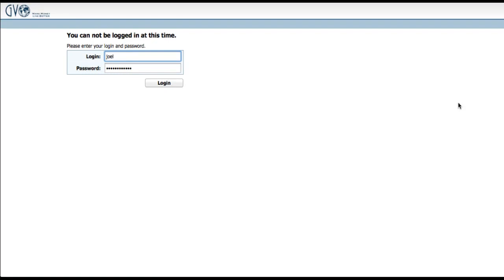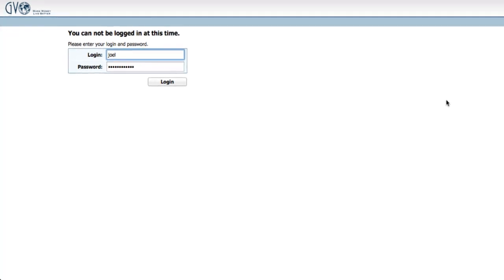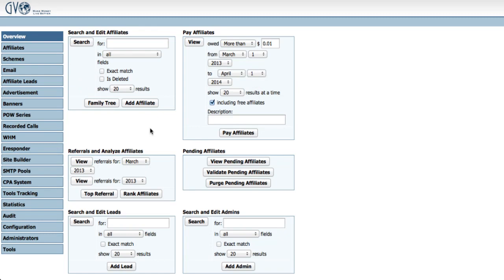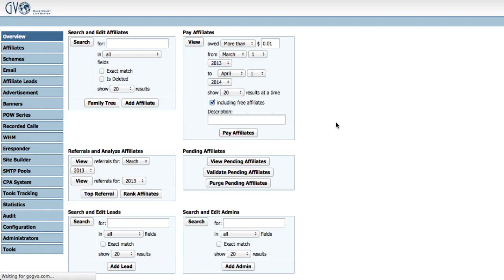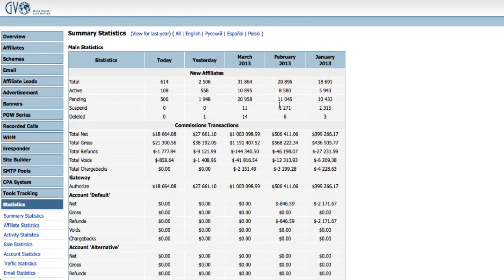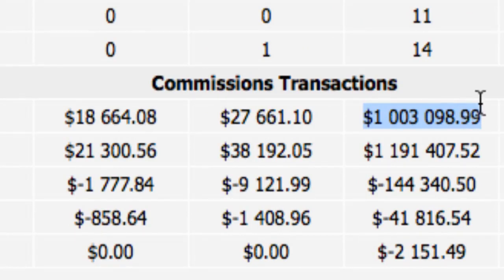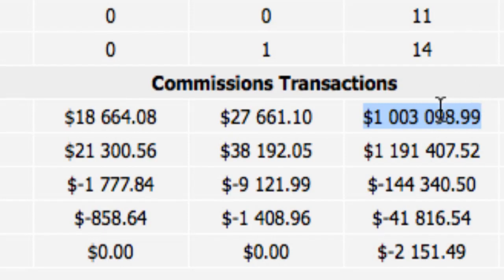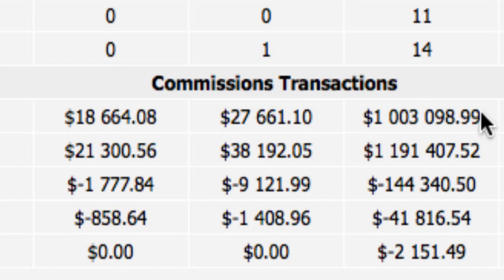ONE MILLION DOLLARS IN COMMISSIONS OWED IN 18 DAYS!!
Find out more now below